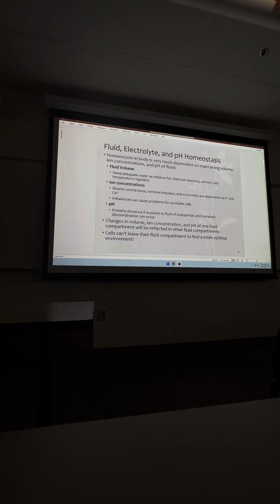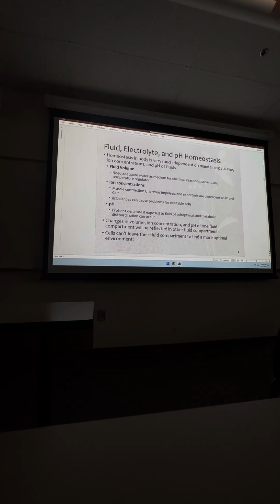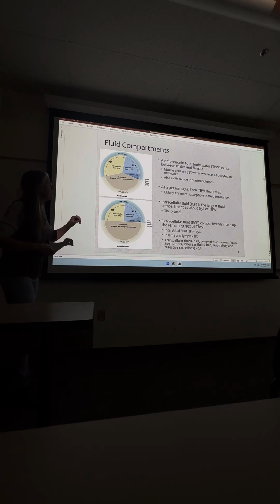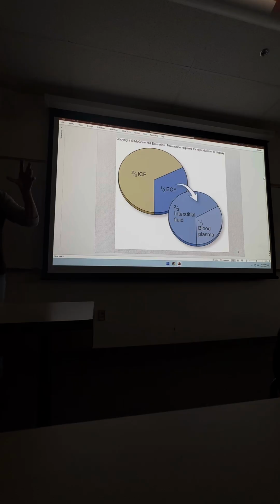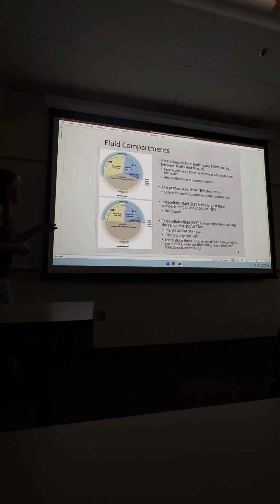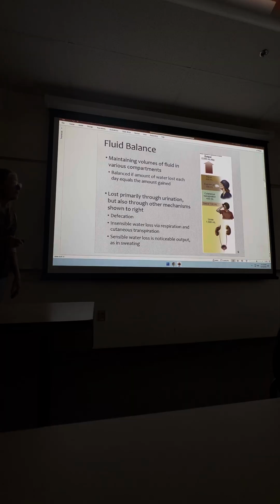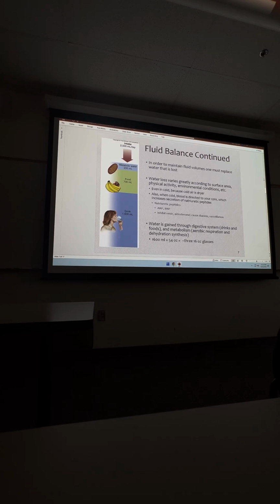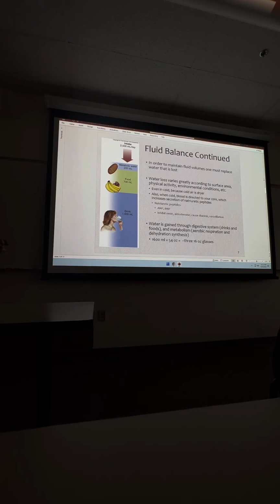Fluid balance pt. 1.1